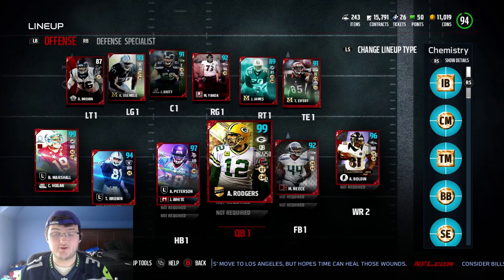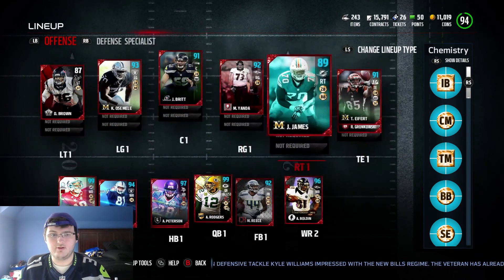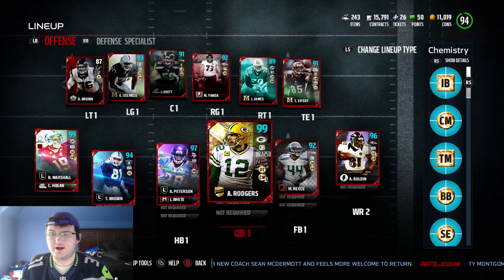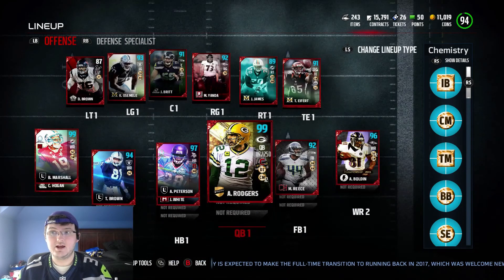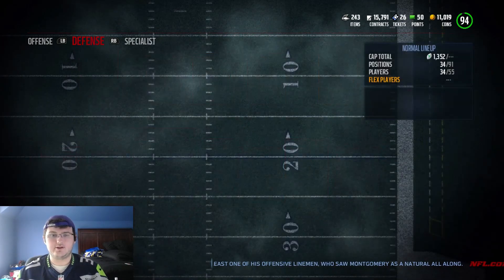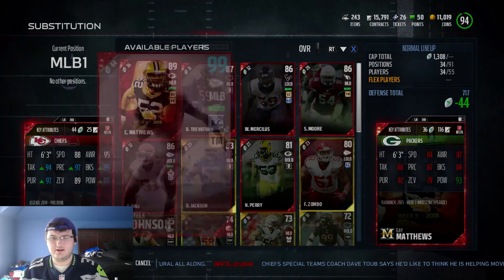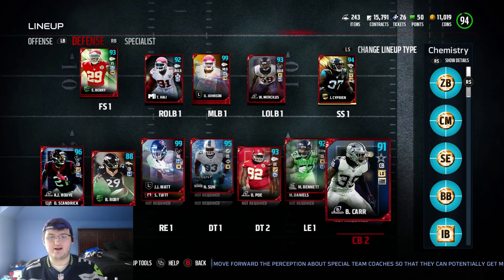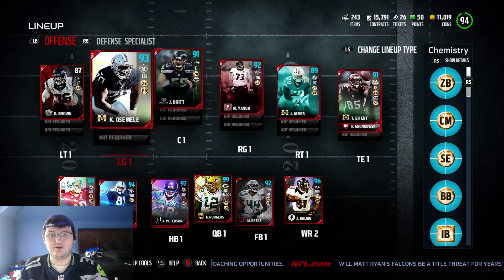BUILDING A TEAM AROUND THE FOUR NEW PRO BOWL LEGENDS | Madden 17 Ultimate Team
Current G.O.A.T List:
➤ natedoggwilbur
➤ Ryan The Snatcher
➤ Timothy